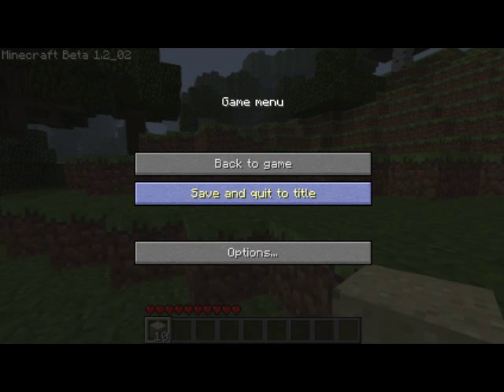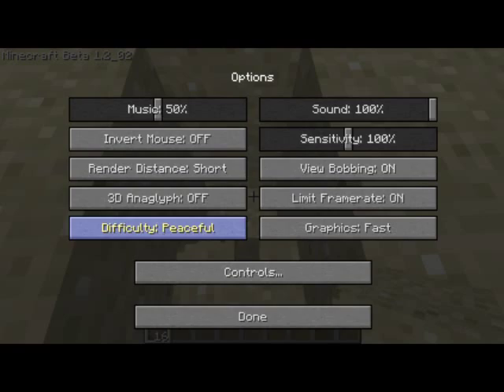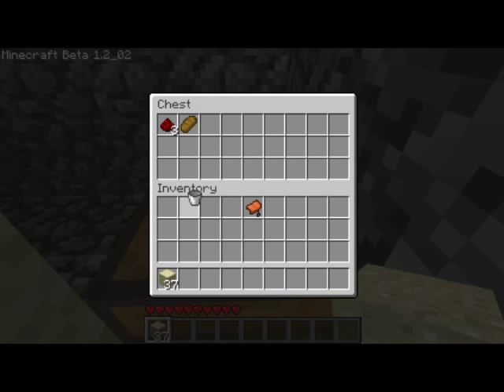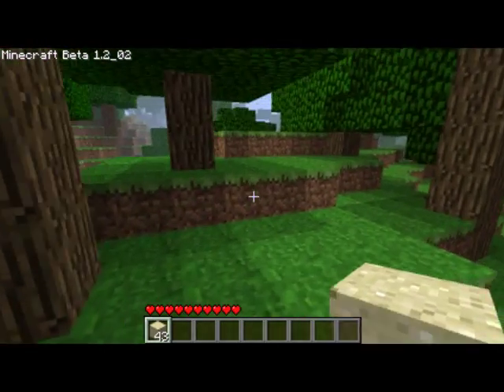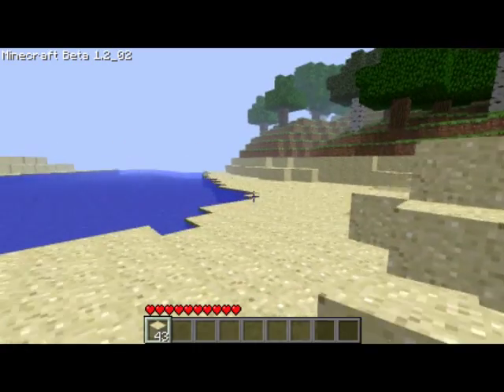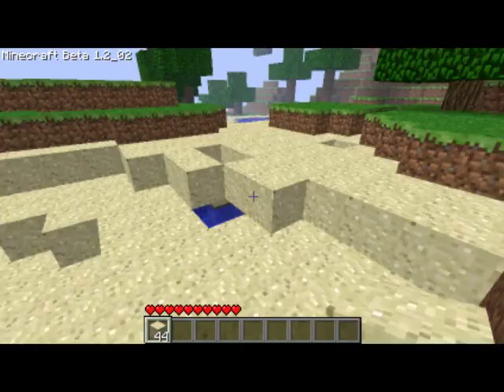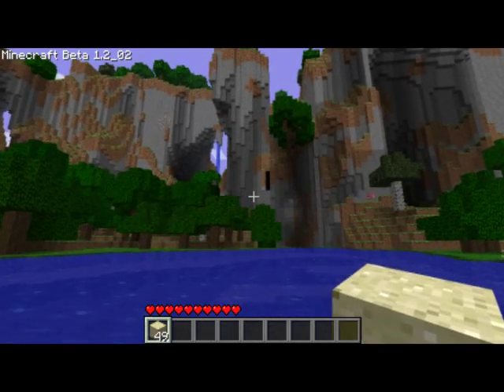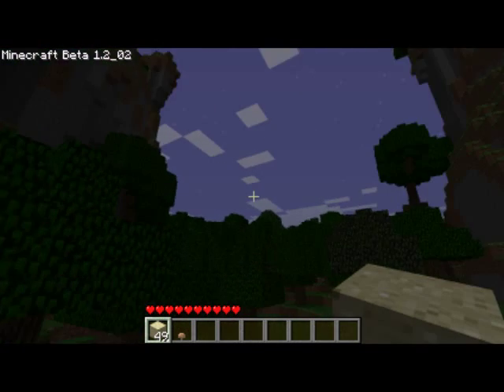Minecraft: How To find an Overworld Mob Spawner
It Works! scroll down till trivia.